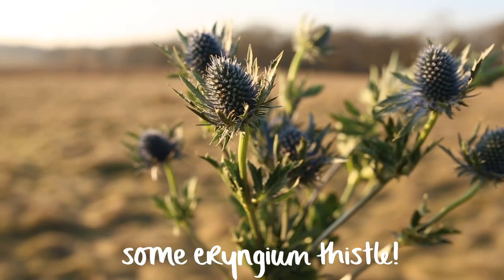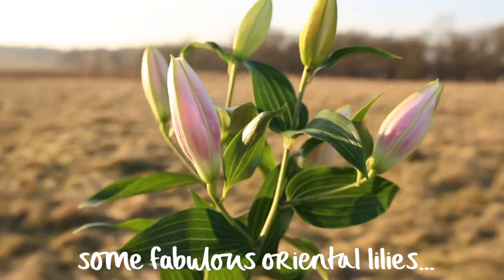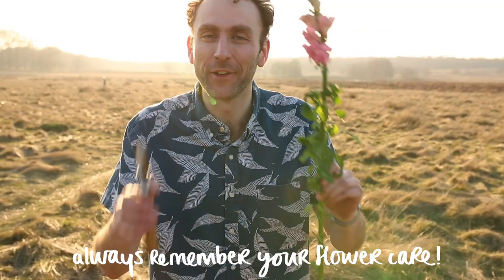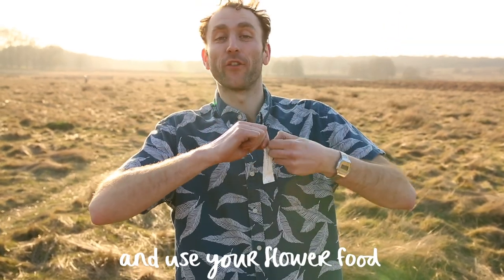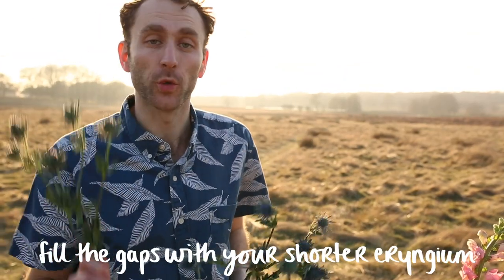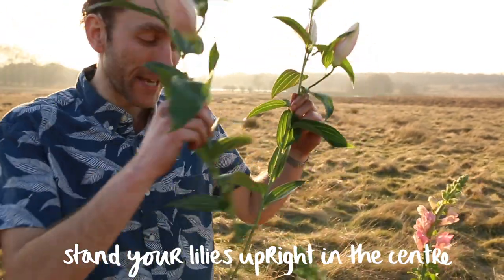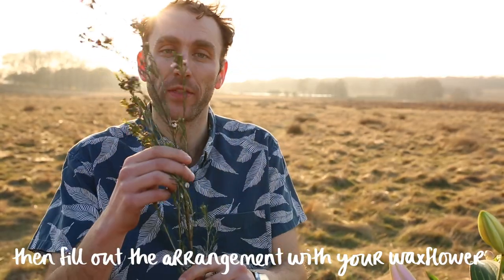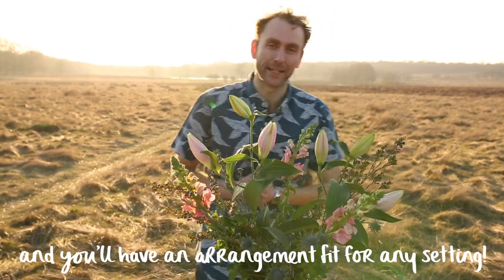Spring Beginnings! How to arrange: Snapdragons, Oriental lilies, waxflower, eryngium & irises.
I love spring and all that it brings, and this arrangement is the perfect way to get started. With pale pinks and blues, and a few yellowey pops, it's time to wave goodbye to winter and kickstart this wonderful season. Hurrah!
I was so excited to be in Richmond Park that I forgot the bloomin' irises. These go in last and just dot them throughout the middle of the arrangement.